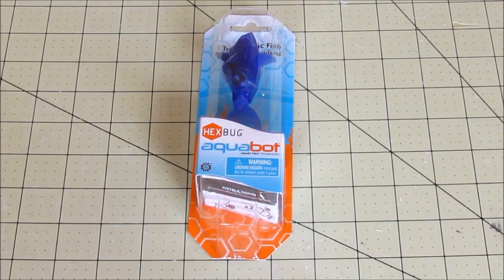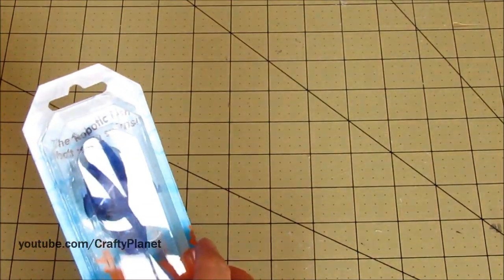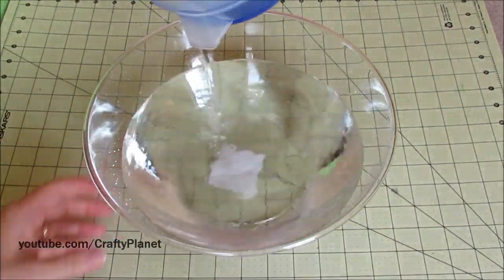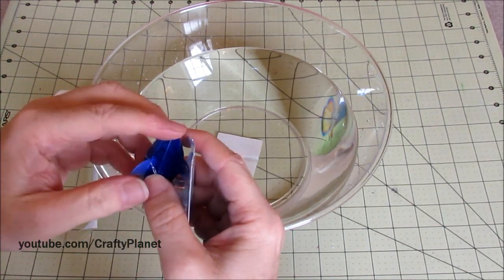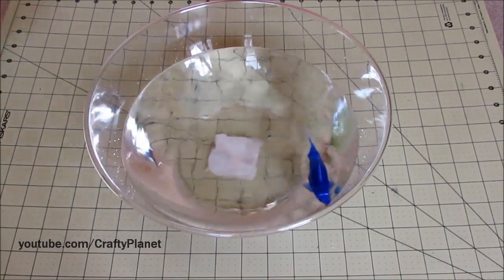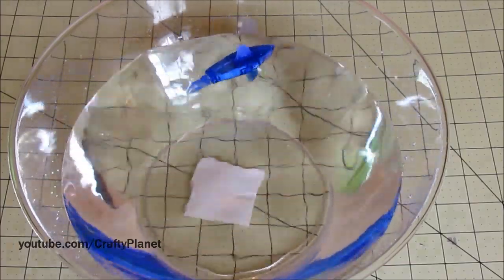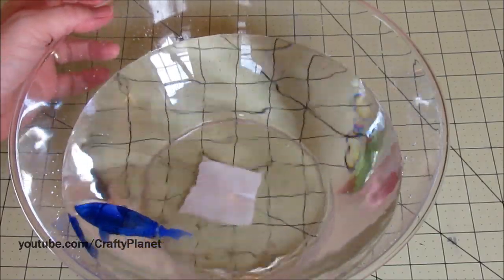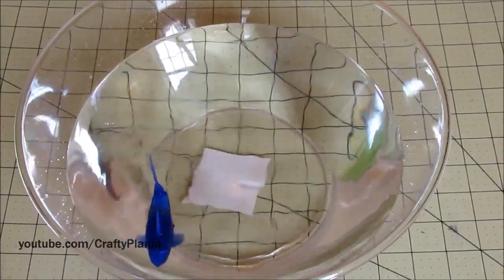Hex Bug Aquabot Fish - Unbox, Test, & Review Micro Robotic Hexbug Fish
We review the new Hex Bug Fish

Part pet, part toy, the HEXBUG Aquabot provides kids with the fun experience of having a pet fish, without all the messy clean-up. The portable fishbowl allows kids to bring their pet fish with them wherever they go!

HEXBUG Aquabot is available in two styles, the Shark and the Clownfish, and ten translucent colors. Styles and colors are selected randomly at time of shipment based on availability.